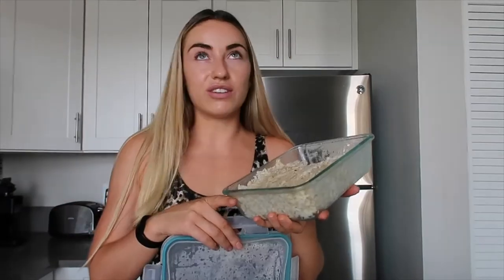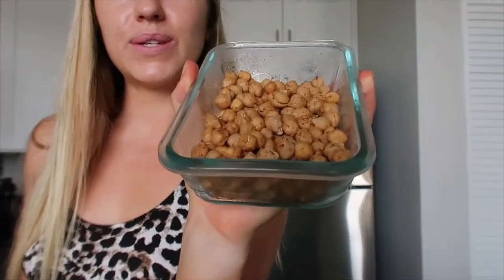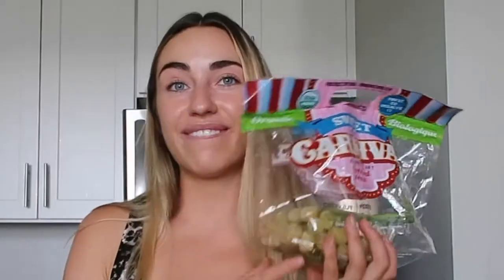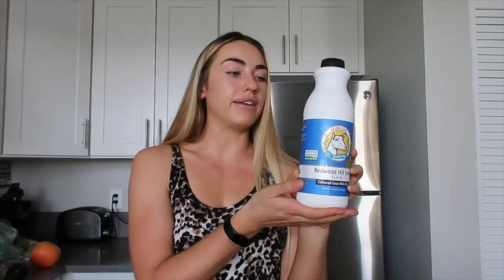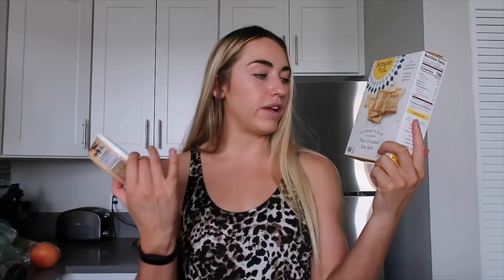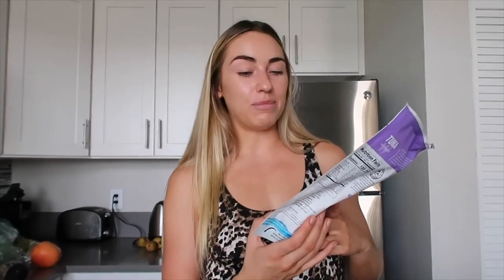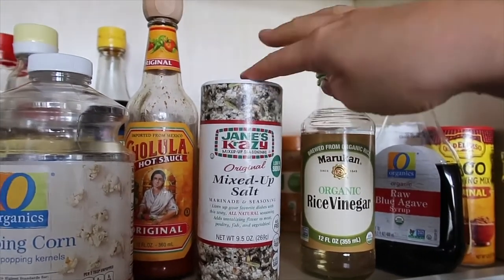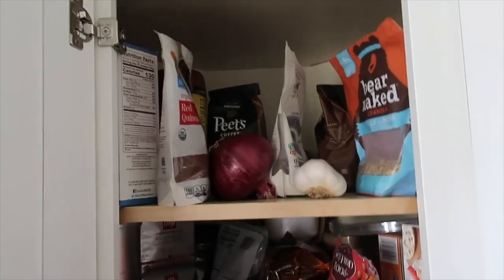What's in my fridge! (and pantry)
All the food I keep in my house & eat every week! Making intuitive, healthy eating EASY!

♡LIKE this video to let me know you liked it
Music: Ehrling - Chasing Palm Trees & Sakura Trees - Saib
Wearing: A maxi dress I thrifted from Goodwill!